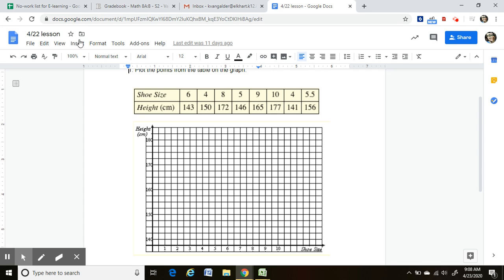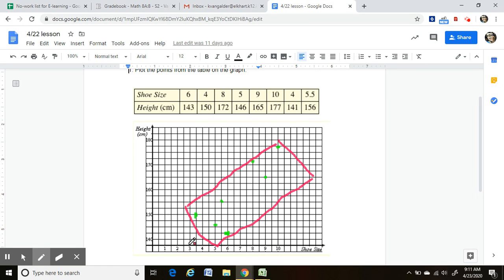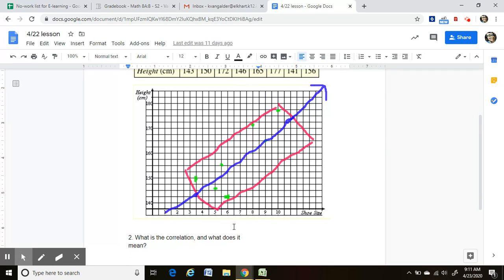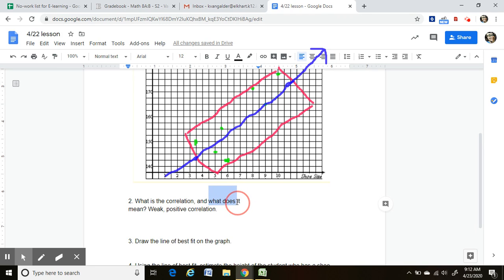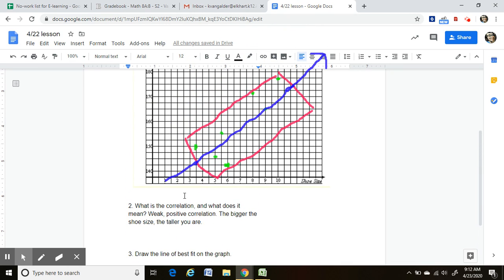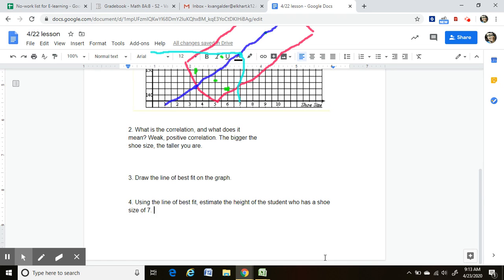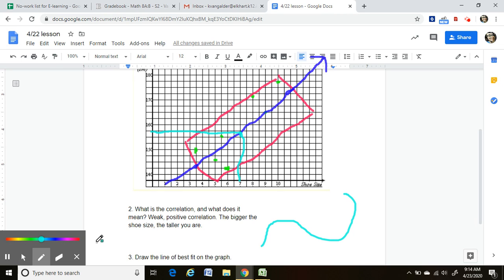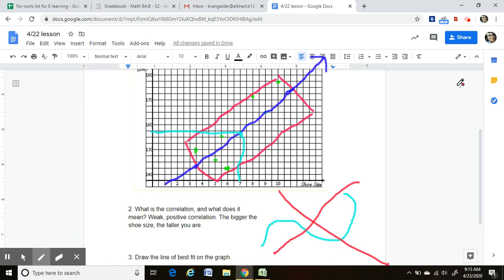4/22 lesson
I go over the assignment from 4/22